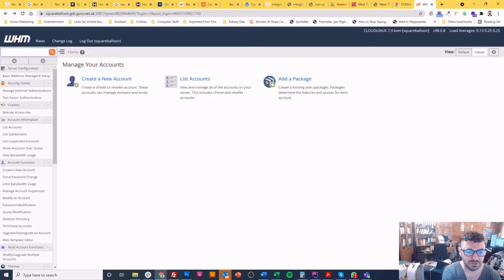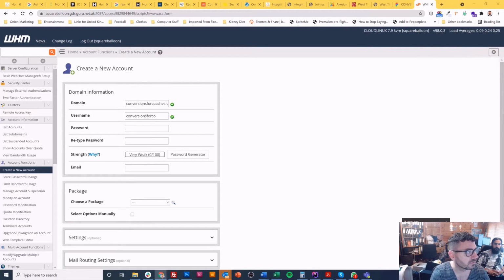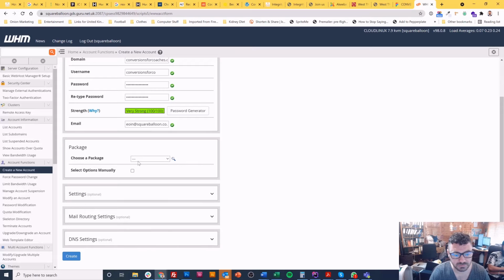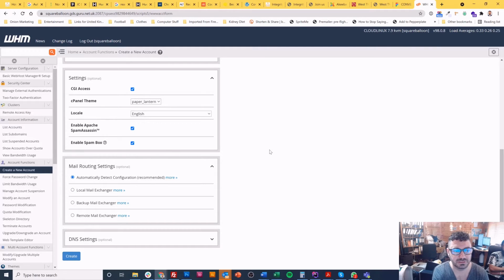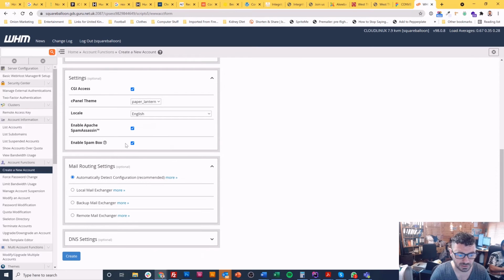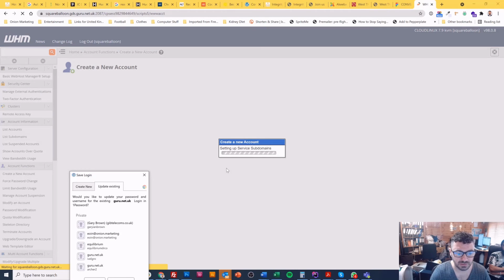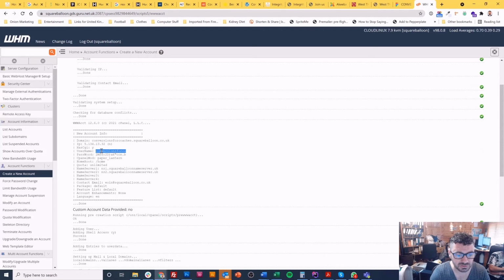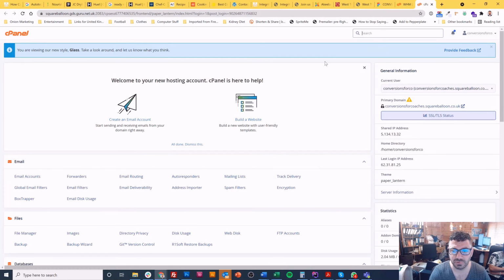How To Create a cPanel Account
Learn how to create a cPanel account. When just starting out, making an account can be a complicated process, this video shows you exactly how to do it in detail.